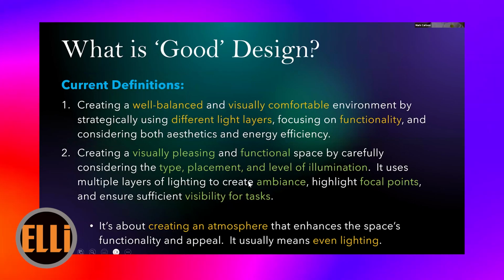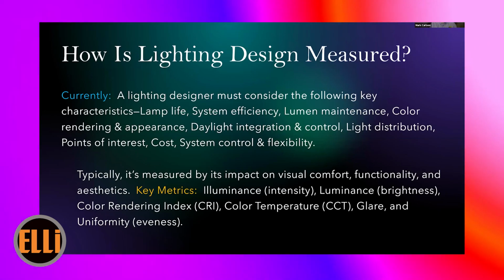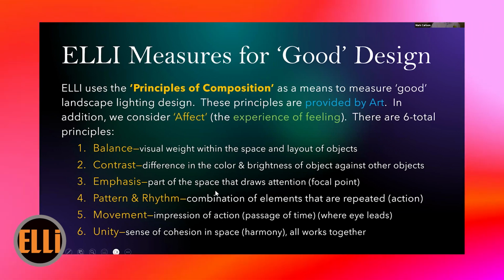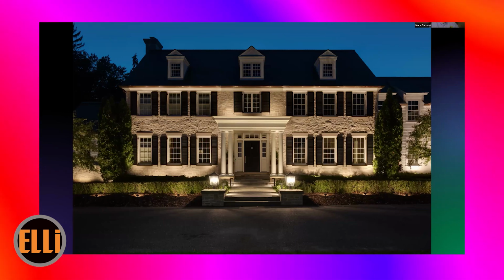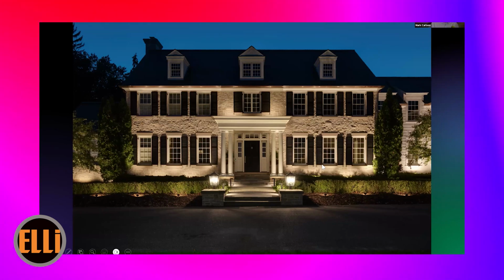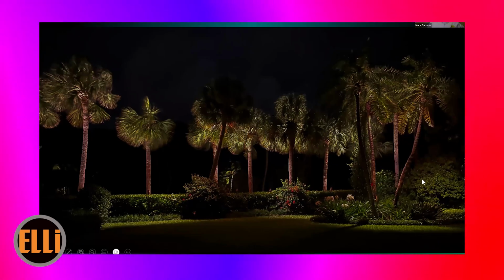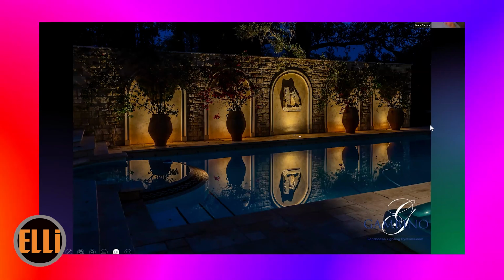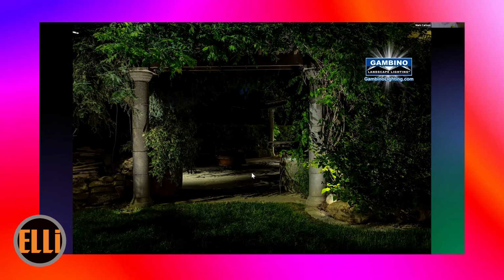Elli - What is Good Design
Host Mark Carlson explores the art and process of “Good Design.”
With multiple awards and years of experience, Mark Carlson guides you step by step through the creation of exceptional outdoor lighting design.